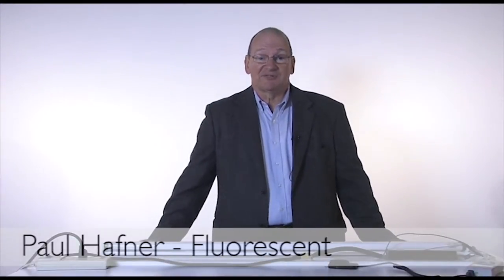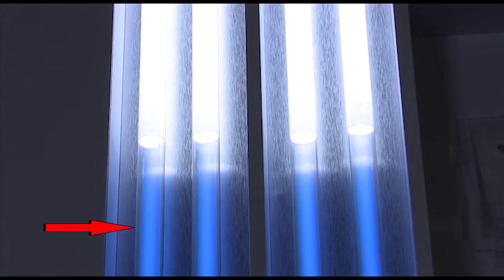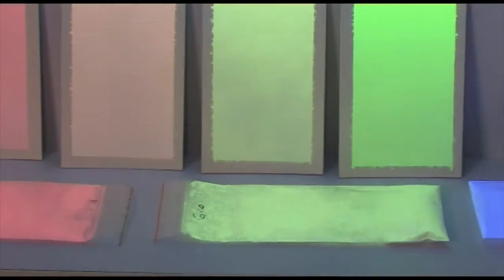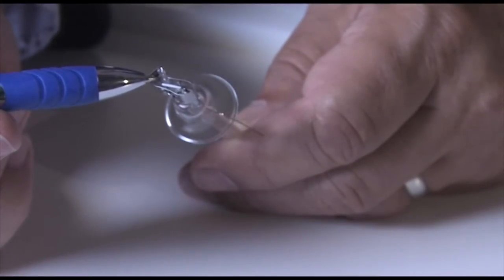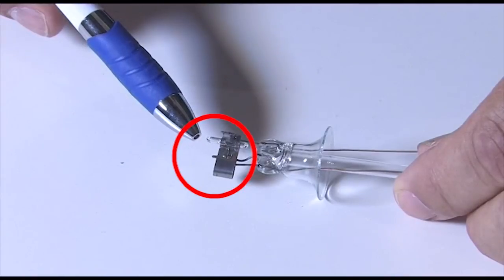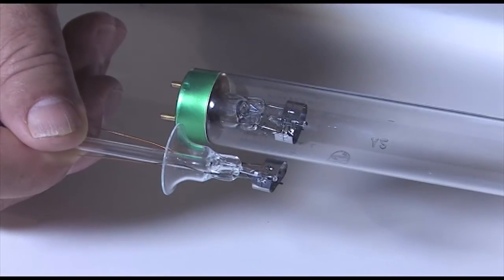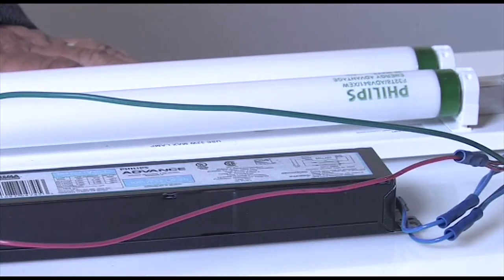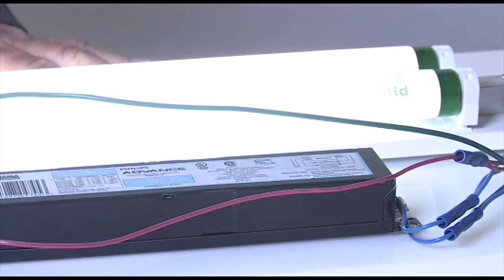What is fluorescent?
Watch the video and learn more about fluorescent light and fluorescent light delivery system.